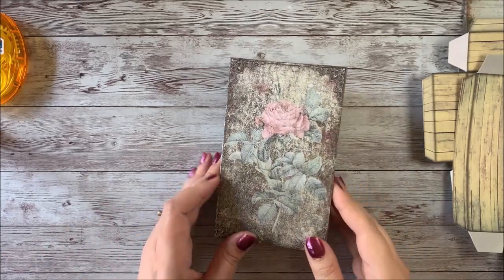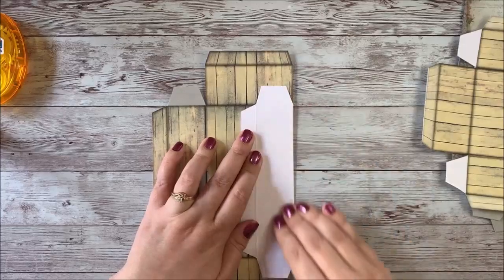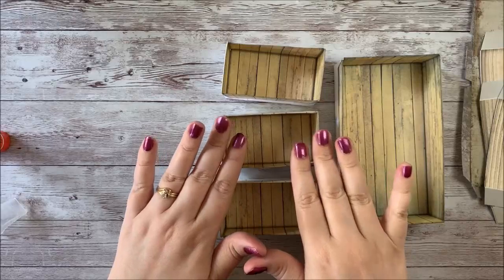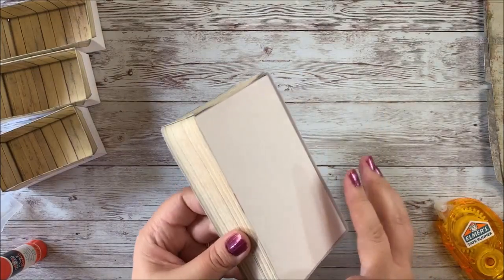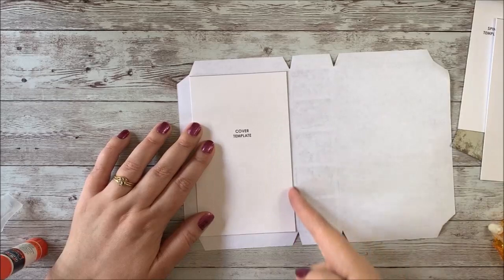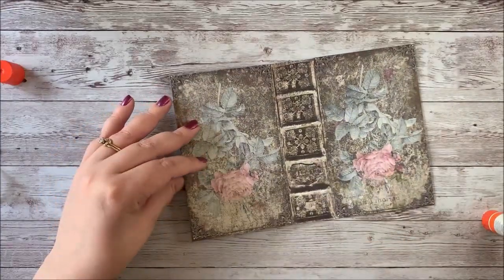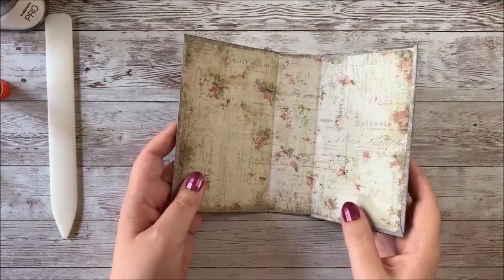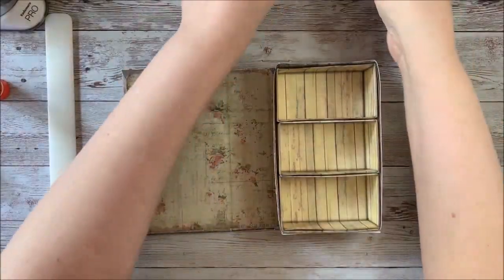Mini Book Secret Cabinet Box Tutorial MPP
Today we're assembling the Mini Book Secret Cabinet Box to hold all your mini books! See my links below for more crafting ideas. :)
~Stephanie, My Porch Prints
LINKS FROM TODAY'S TUTORIAL:
MINI BOOK SECRET CABINET BOX from MPP:

MINI BOOKS: